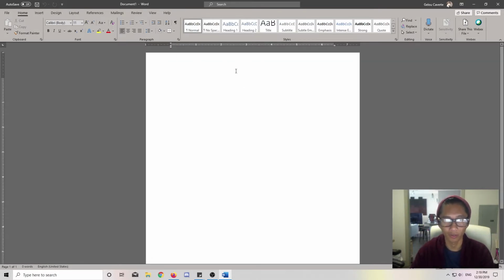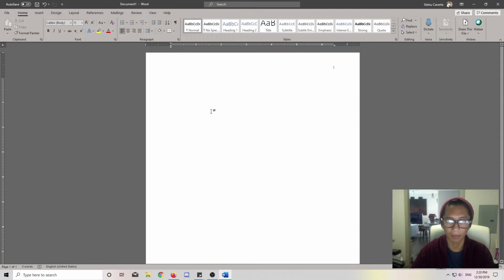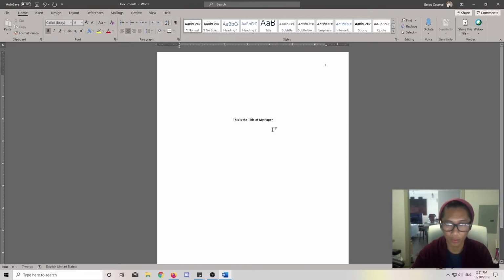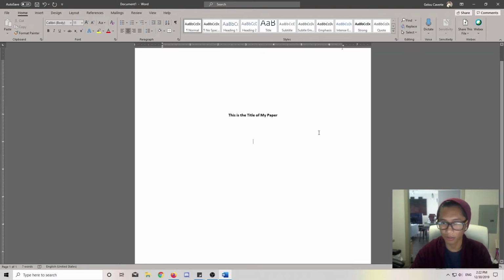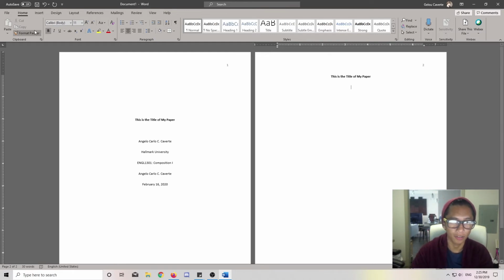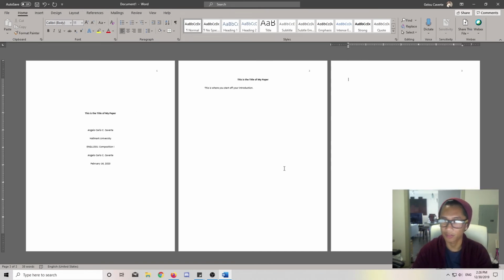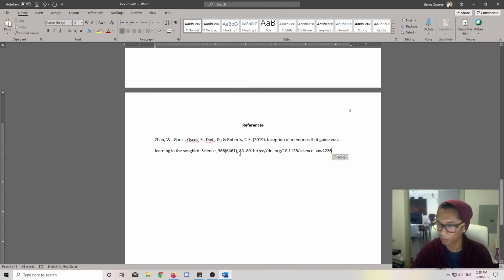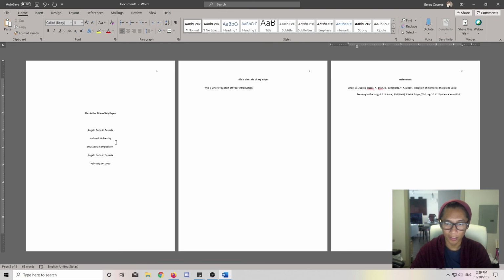APA Formatting 7th Edition